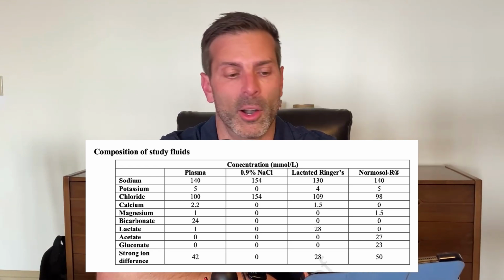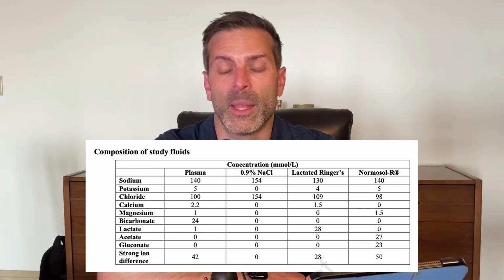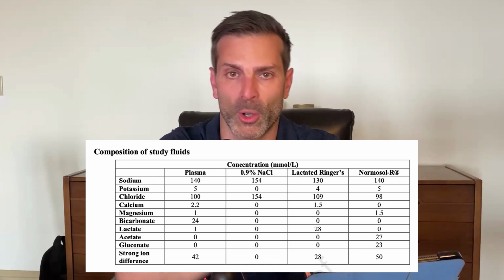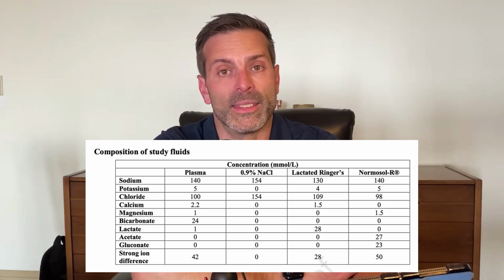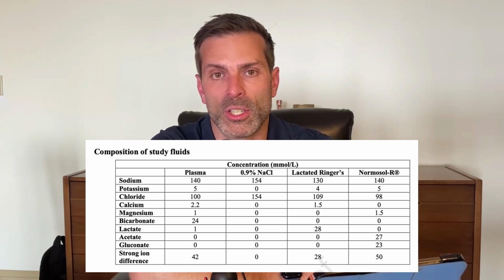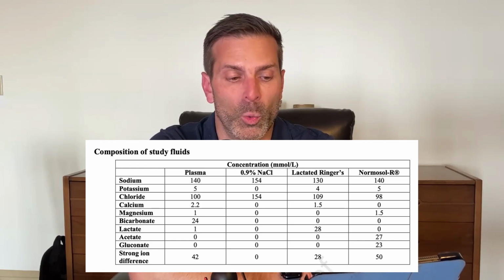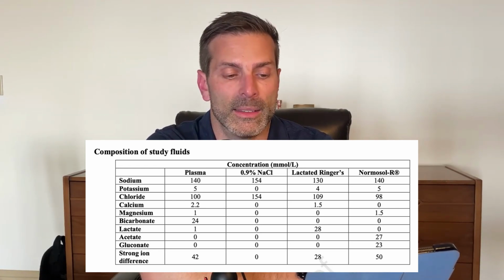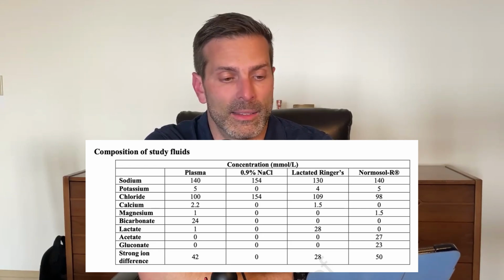Normosol-R vs. Lactated Ringer’s: Do Buffered Crystalloids Impact ICU Outcomes?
In this episode of the Saving Lives Podcast, we break down a randomized trial from CHEST (2025) comparing Normosol-R vs. Lactated Ringer’s in critically ill adults. Learn whether acetate/gluconate-buffered fluids offer advantages over lactate-buffered solutions regarding acid-base balance, kidney function, and mortality. Tune in to hear how this study impacts critical care fluid management!

The Vasopressor & Inotrope Handbook
I have written "The Vasopressor & Inotrope Handbook: A Practical Guide for Healthcare Professionals," a must-read for anyone caring for critically ill patients (check out the reviews)! You have several options to get a physical copy.

Citation: Qian ET, Brown RM, Jackson KE, Wang L, Stollings JL, Freundlich RE, Wanderer JP, Siew ED, Bernard GR, Self WH, Casey JD, Rice TW, Semler MW; Pragmatic Critical Care Research Group. Normosol-R versus Lactated Ringers in the Critically Ill: A Randomized Trial. Chest. 2025 Feb 17:S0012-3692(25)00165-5. doi: 10.1016/j.chest.2025.02.008. Epub ahead of print. PMID: 39971001.